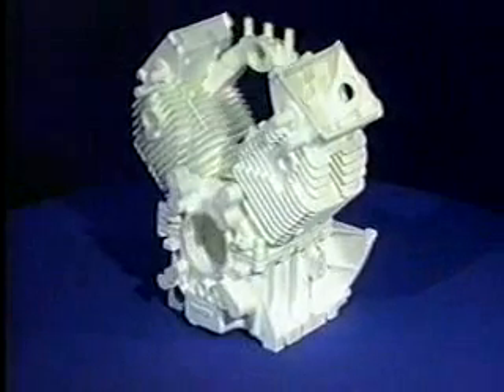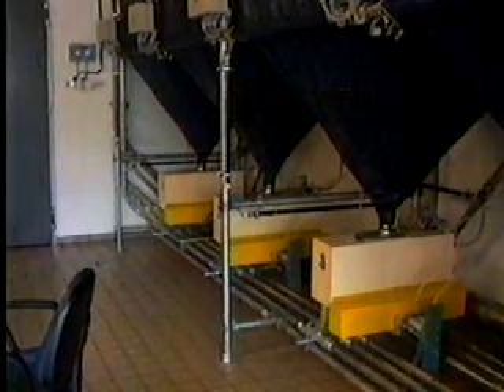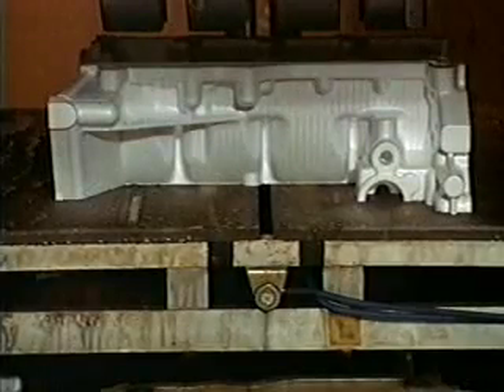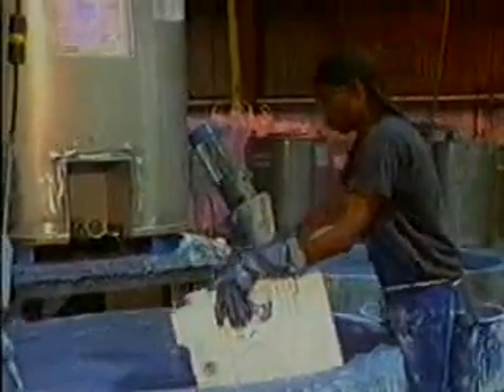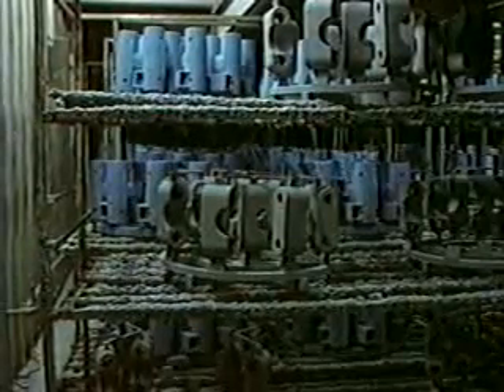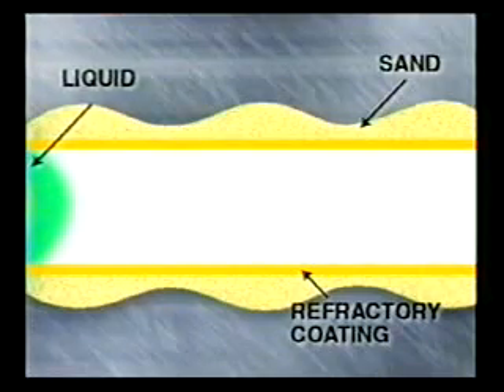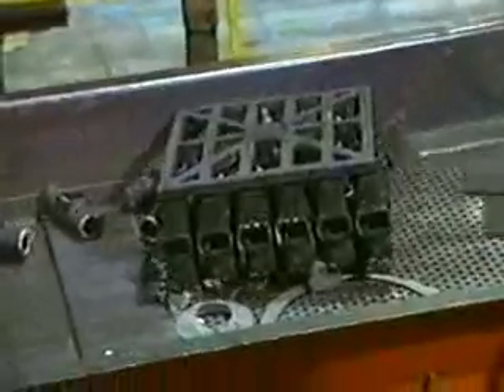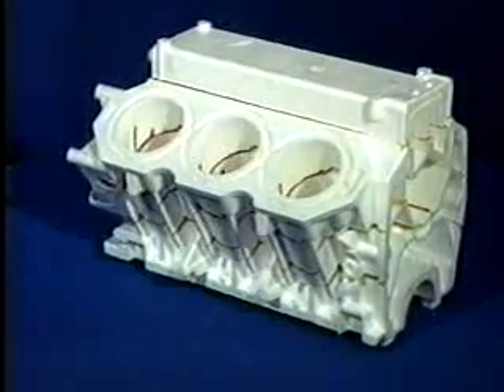Lost Foam Process